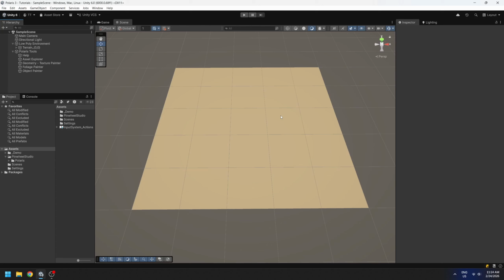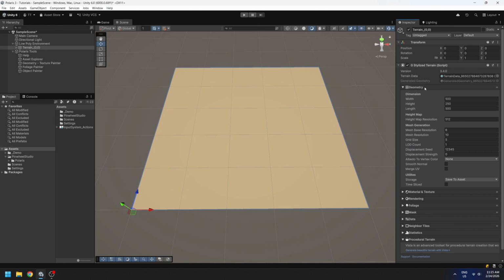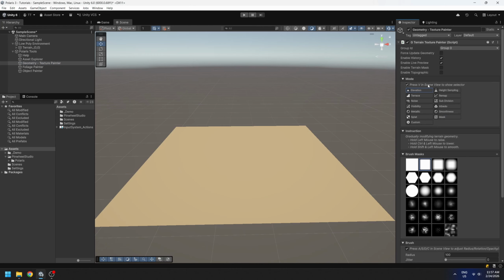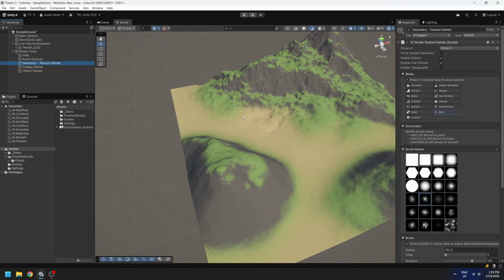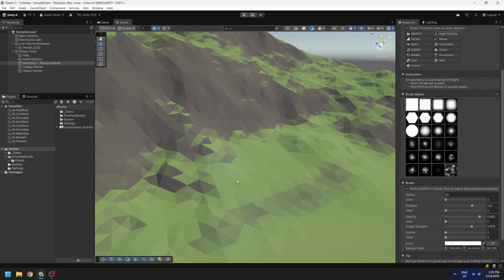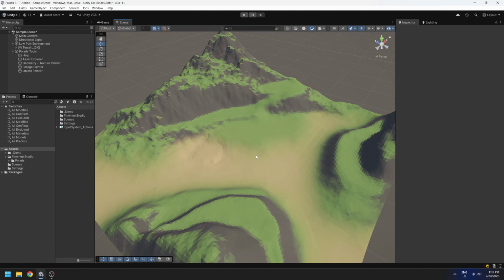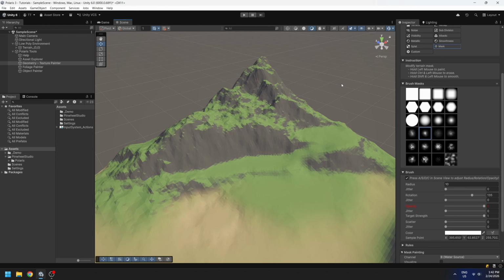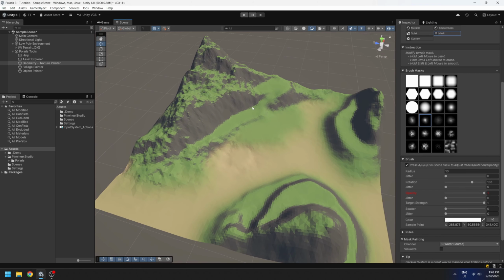Polaris 3 - Low Poly Terrain Unity - Geometry Painting - Tutorial 05